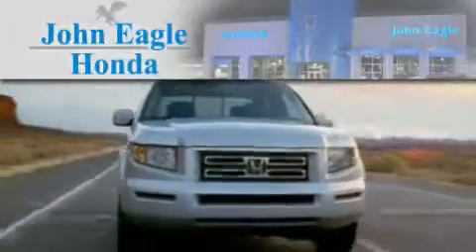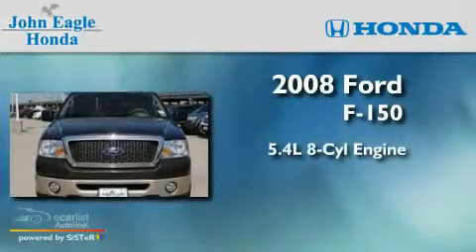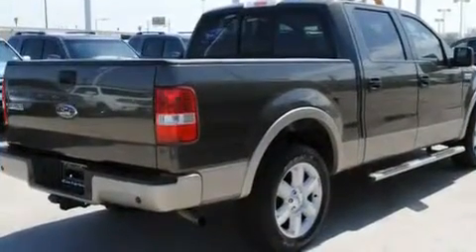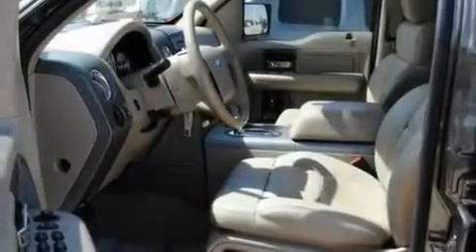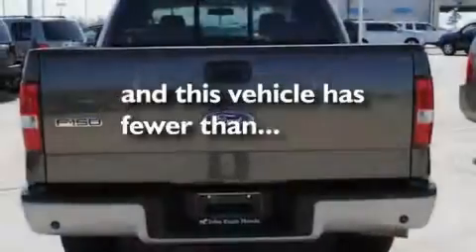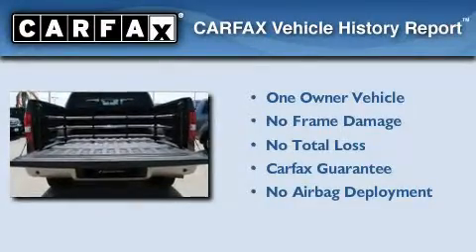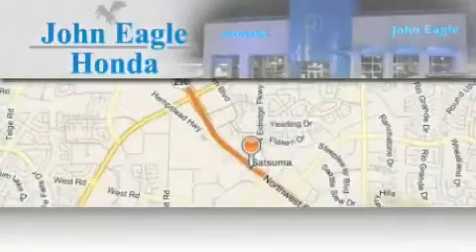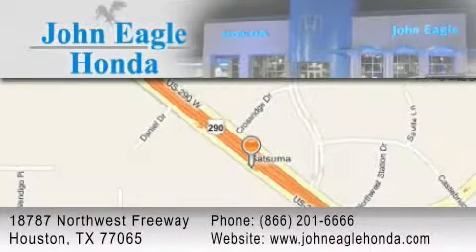2008 Ford F-150 Tomball Tx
Year : 2008

 Make : Ford

 Model : F-150

 Engine : 5.4L 24-valve EFI V8 engine

 Trans . : Automatic

 Exterior : Green

 Miles : 49,013

 Interior : Tan

 18787 Northwest Freeway

 2008 Ford F-150 Houston TX